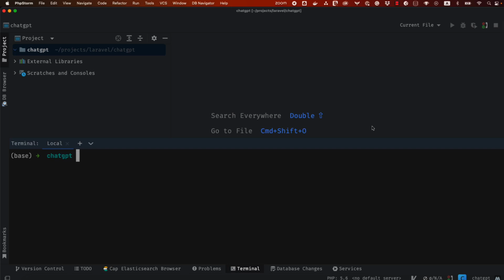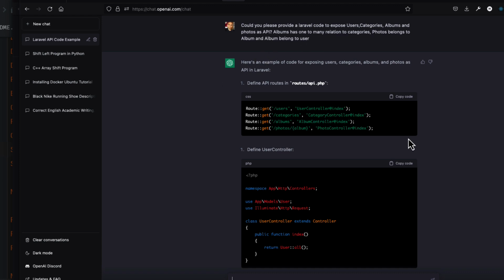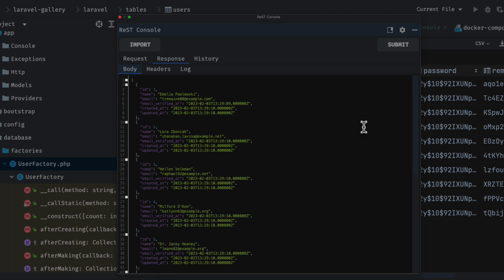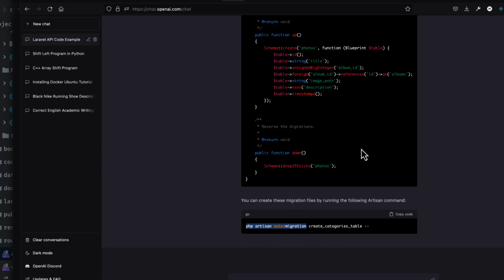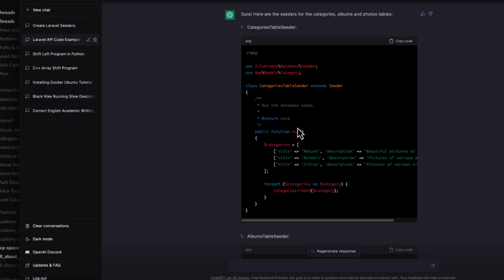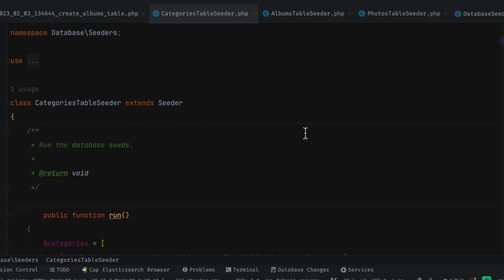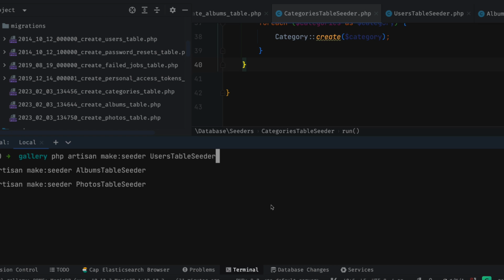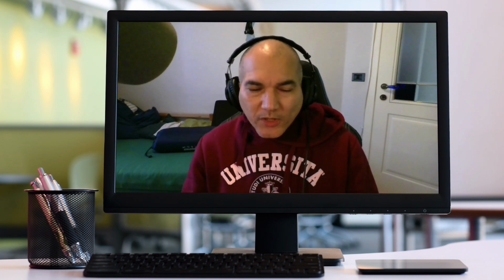Creating a Laravel API with ChatGPT's Help - A Half-Hour Project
In this video, I'll show you how I used OpenAI's language model, ChatGPT, to create a Laravel API project in less than half an hour. We'll go through the process of creating models, migrations, controllers, and seeders, and I'll demonstrate how ChatGPT was able to generate the code for me quickly and efficiently. Whether you're a seasoned Laravel developer or just getting started, this video will give you a new perspective on how AI can be used to streamline your development workflow.
CORSI UDEMY
Corso di php